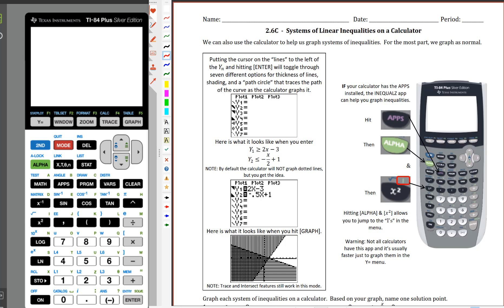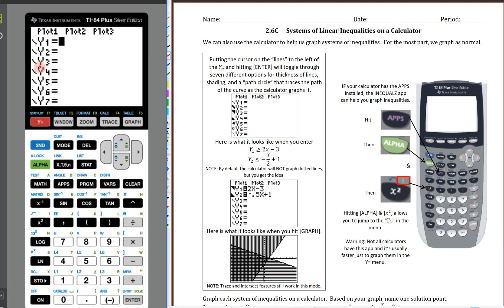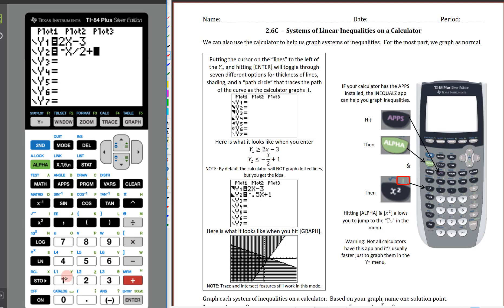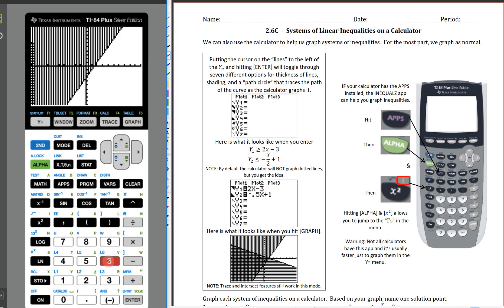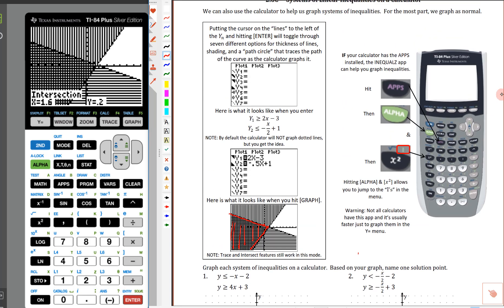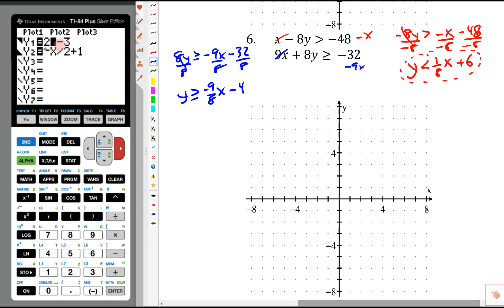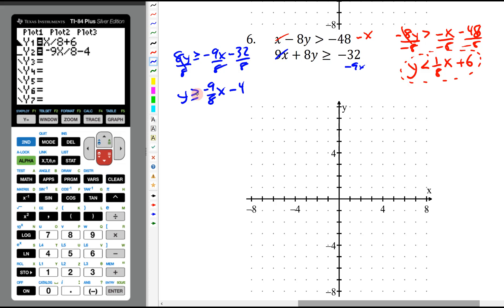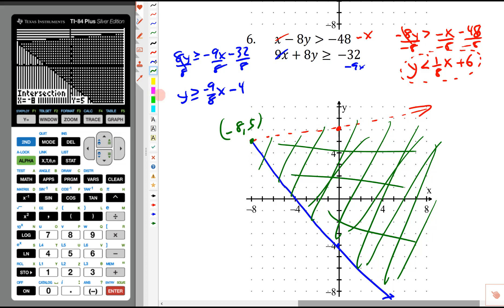2.6C Systems of Inequalities with a TI-84